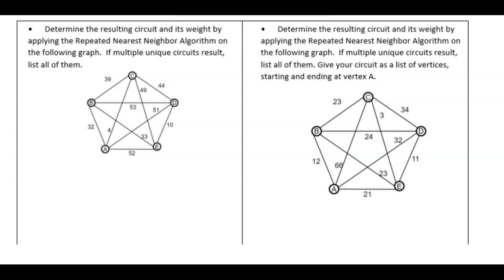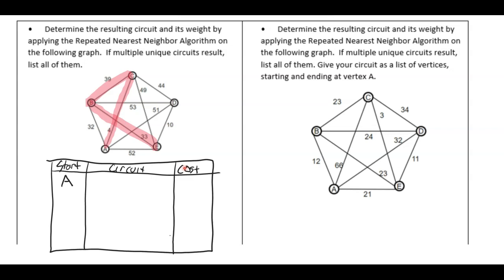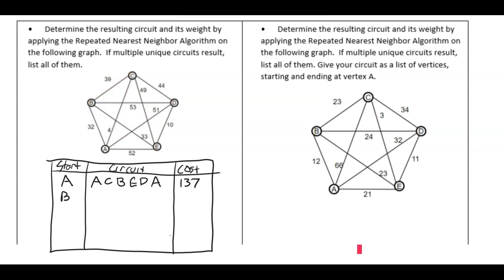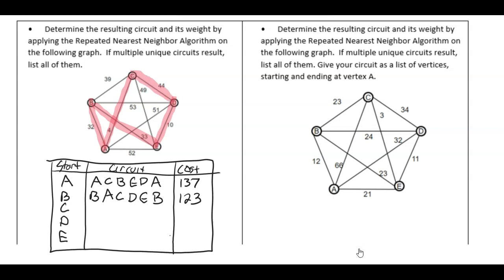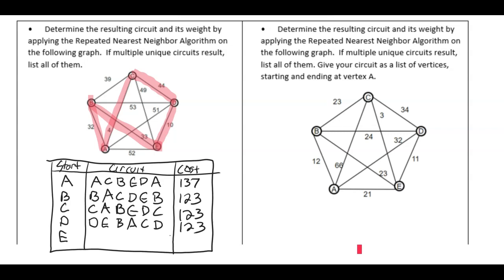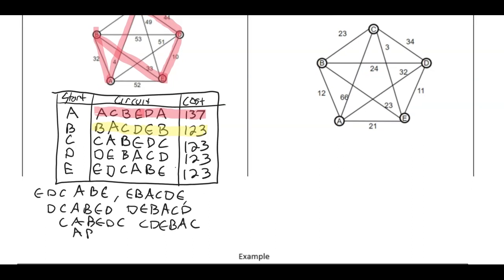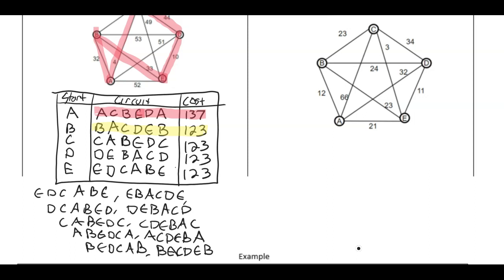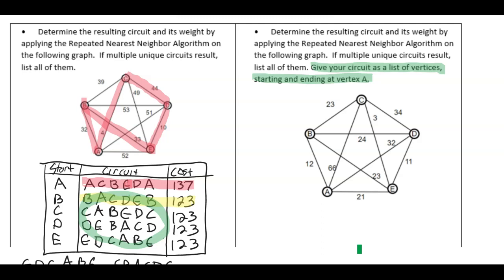103x Graph Theory LHS Repeated Nearest Neighbor Algorithm